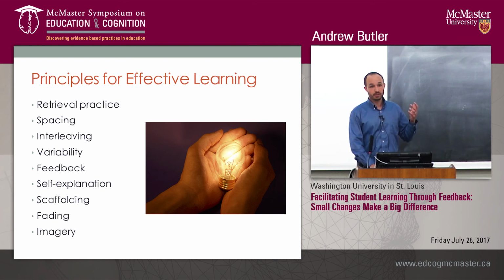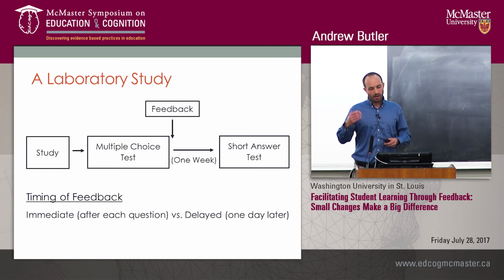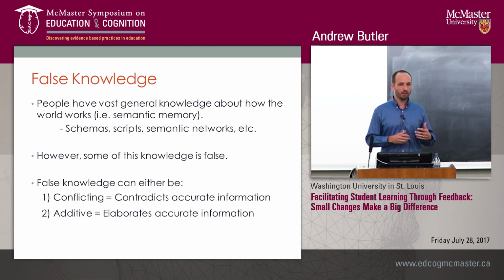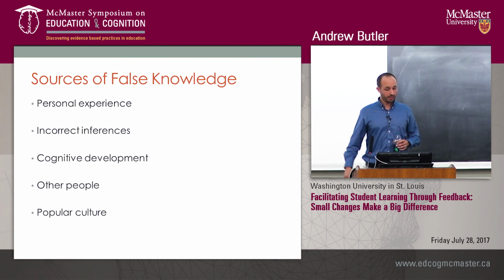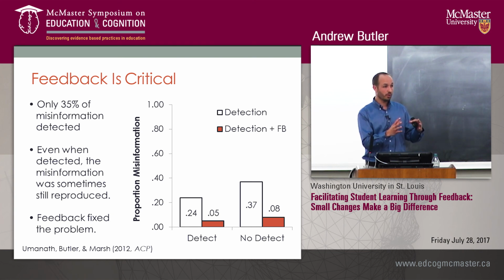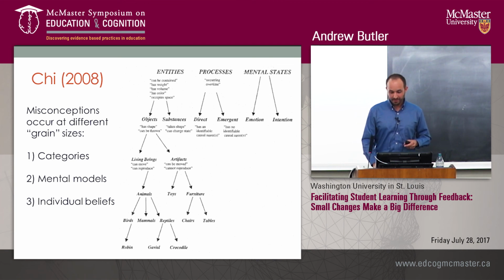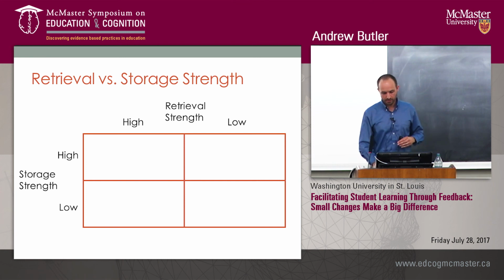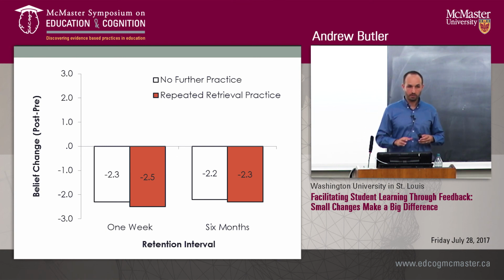EdCog 2017 - Andrew Butler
Andrew Butler "Facilitating Student Learning Through Feedback"
EdCog Symposium July 28, 2017
McMaster University